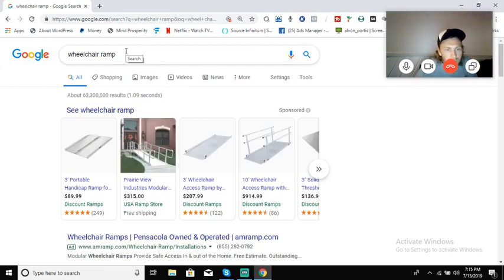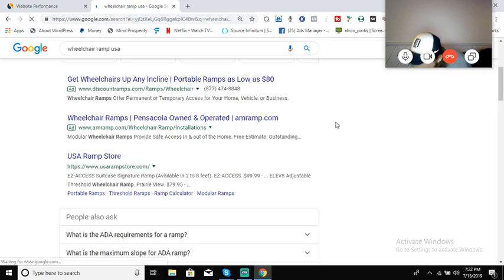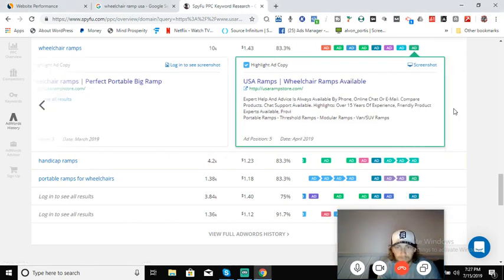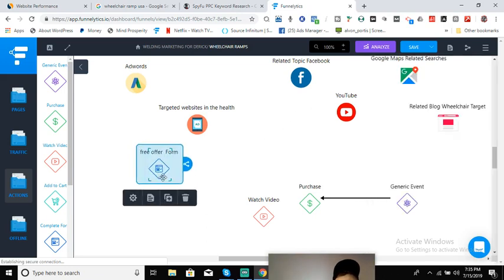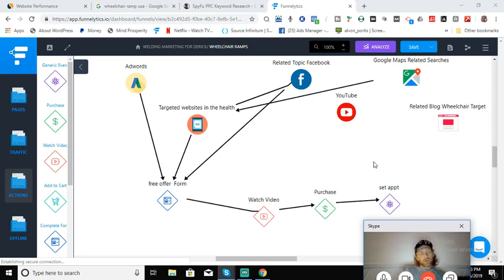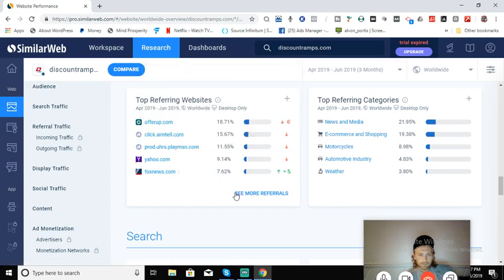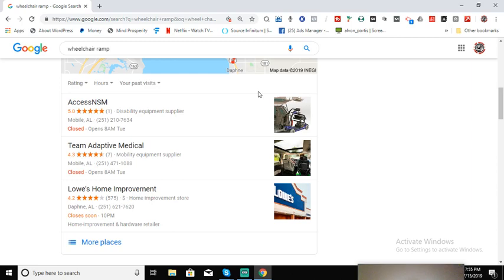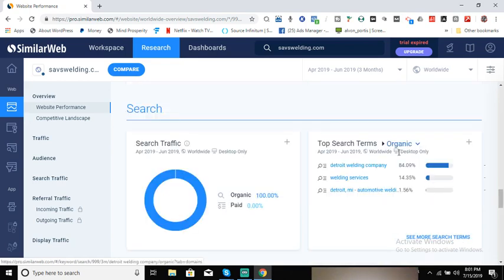How To Start Your Mobile Welding and Fabrication Business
How to get welding and construction jobs online. You can use this method to start your welding service off to a fast start.

Business easy welding projects self-made millionaire 2013 RAM TRUCK 1500 make money welding learn how to weld MOBILE WELDING business Business WELDING small shop welder welding for money welding business HOBART ELITE 225 start a business beginner welding projects how to tig weld how to MIG weld lincoln welders sole proprietor work from home how to weld customers Lincoln welder miller.

Welders beginner weld mobile welding STICK WELDING welding welder customer self-employed stick welding Ford Transit HOBART ELITE VICTOR TORCH welding shop DIY projects metalworking HOW TO WELD fabrication welder tig welding 110v welder Mig Monday mobile van workshop tig time metalwork weld.com grinding mobile 2013 RAM charging tools service HOBART welded trucks charge metal 42 fab truck money steel quote maker pipe iron make

I hope you enjoy the video "How To Start Your Mobile Welding and Fabrication Business".